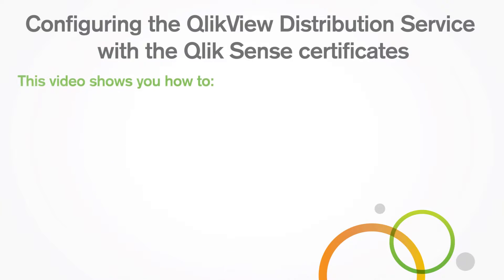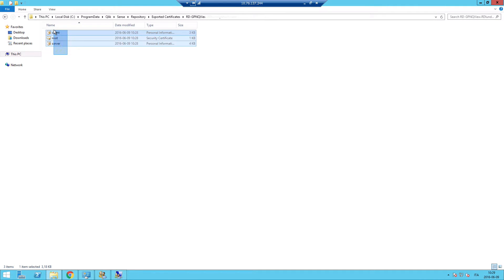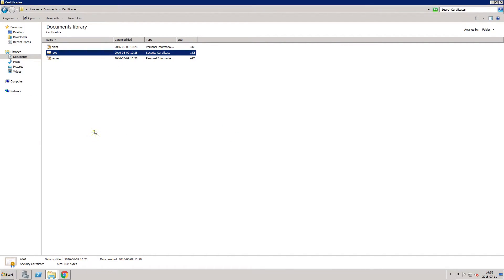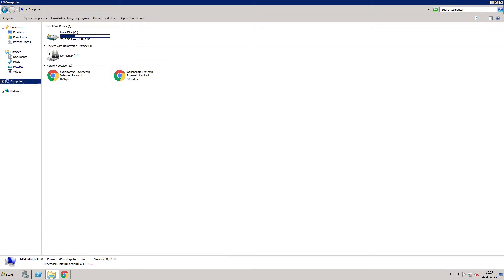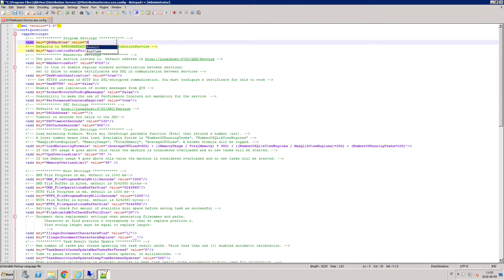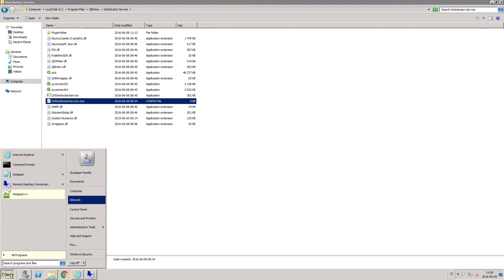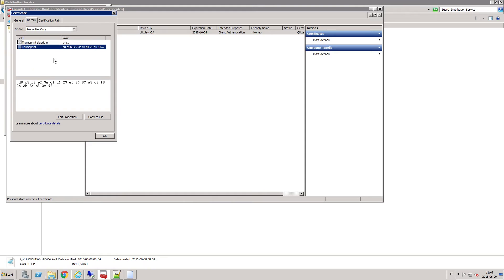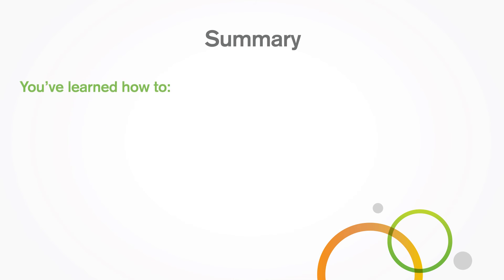Configuring the QlikView Distribution Service with the Qlik Sense certificates - QlikView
This video shows you how to configure the QlikView Distribution Service (QDS) with the Qlik Sense certificates to links to QlikView documents to be published on the Qlik Sense hub.